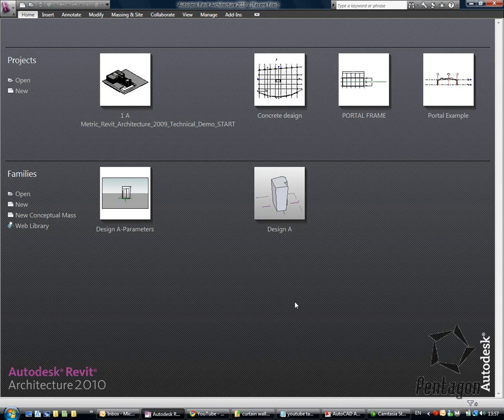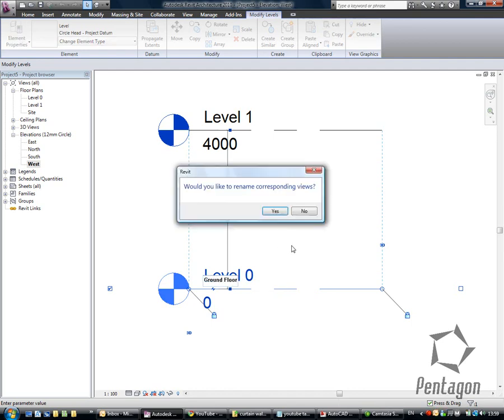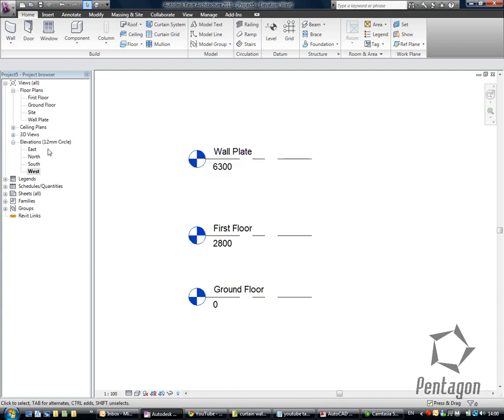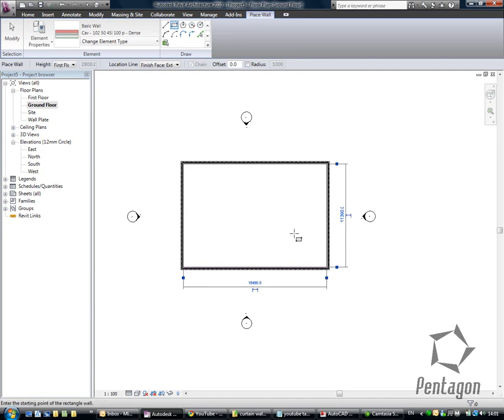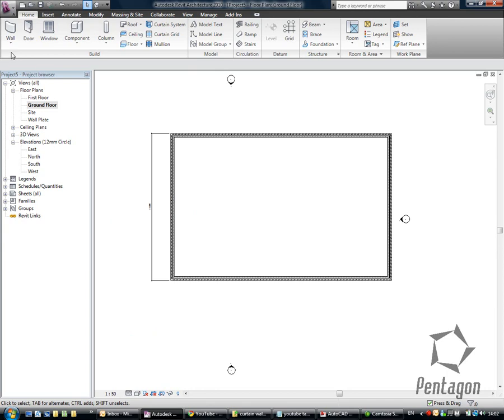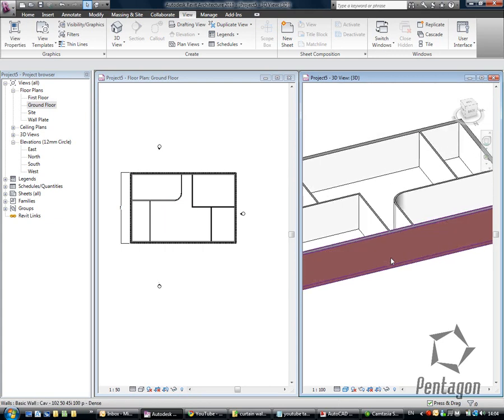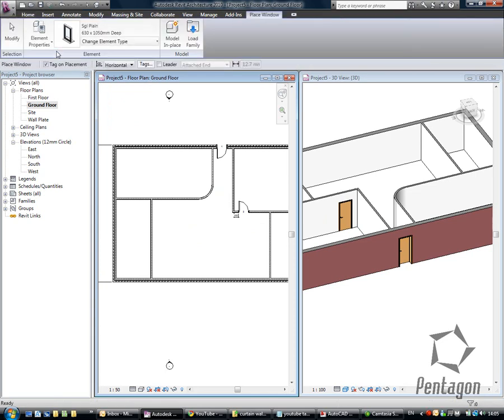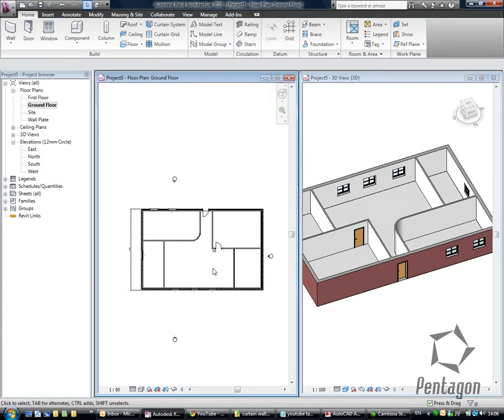getting started in Revit.wmv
Starting out in Revit